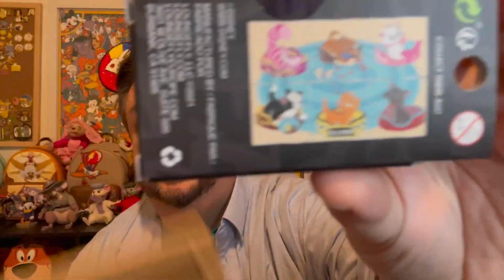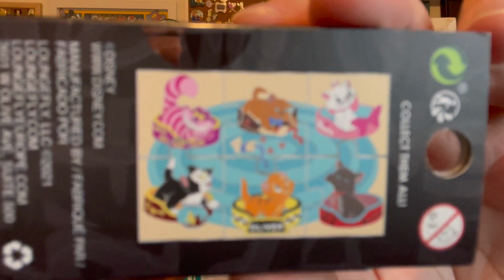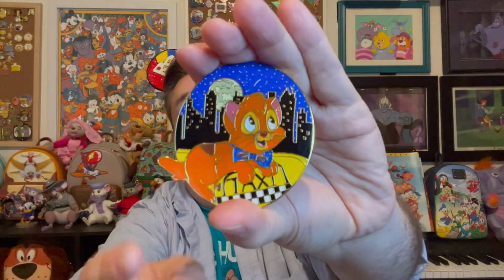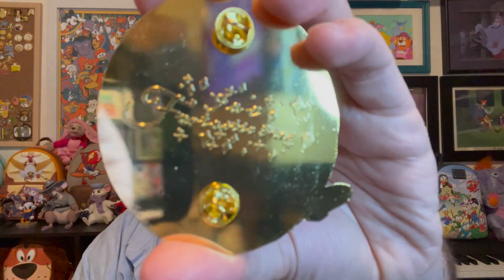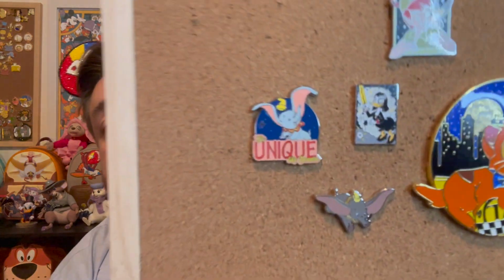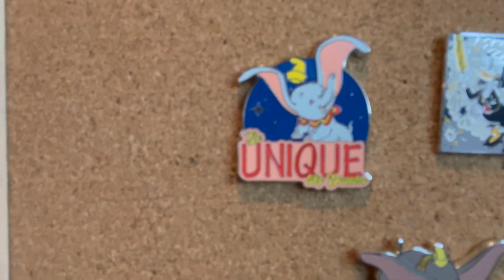What pin collection did I start?!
Hey Disney Afternoon Gang,

I did it. I started THAT pin collection. Plus I'm starting one other new collection. It's just one single character. Can you guess which one?

Until the next Disney Afternoon,
 - Jake -